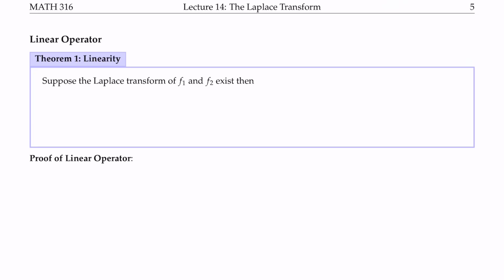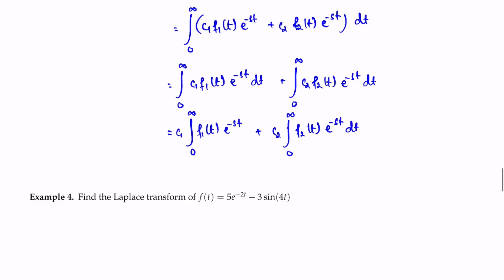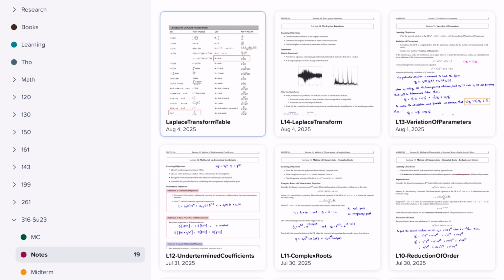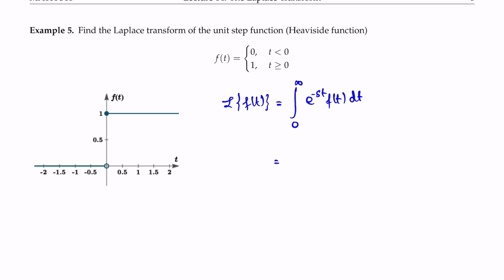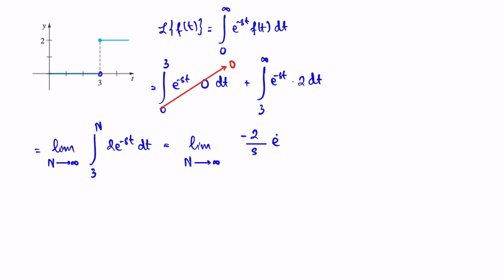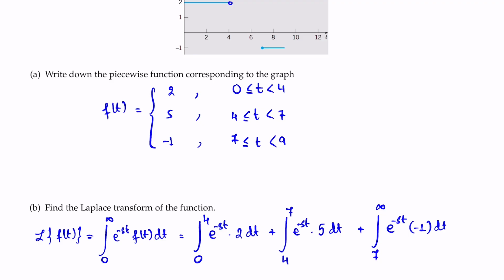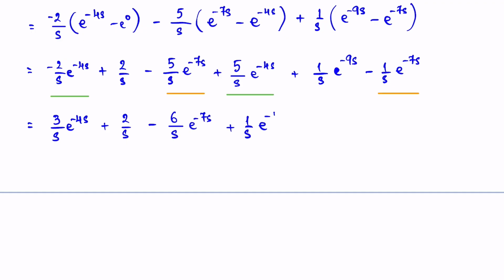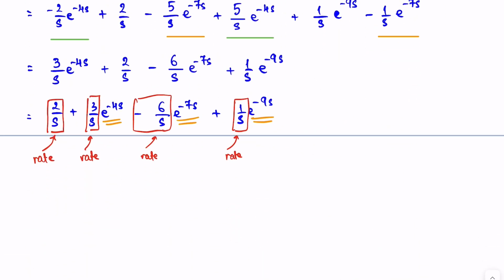L14-part2: The Laplace Transform - Piecewise Functions - MATH 316: ODEs